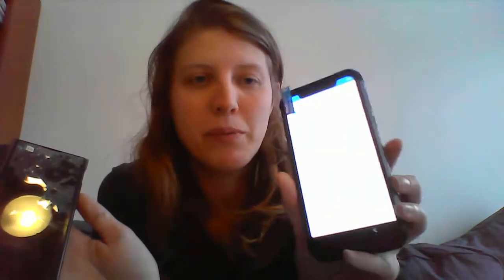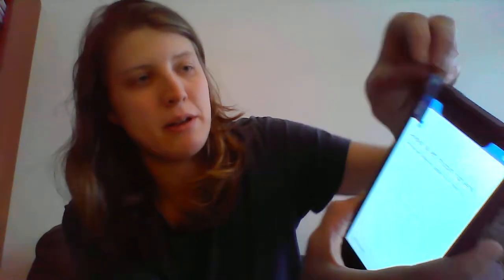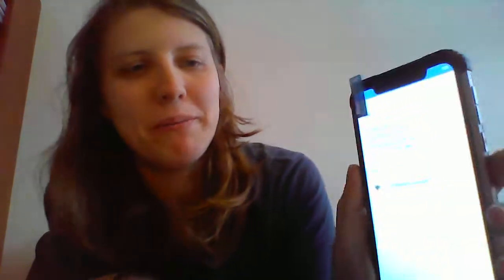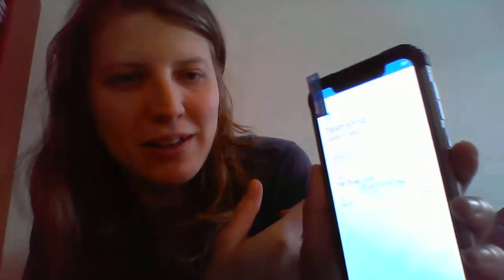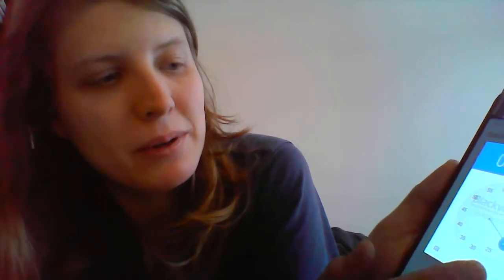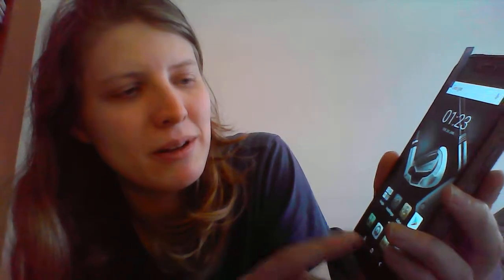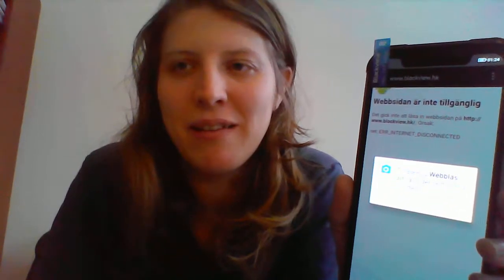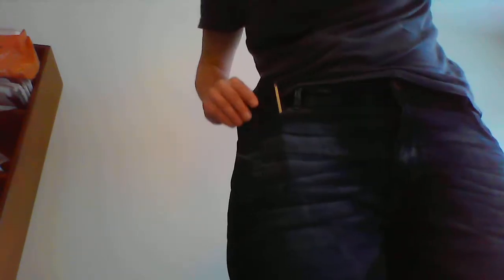What's on my new Blackview 9600 pro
Having a first look at what is on the blackview 9600 pro.